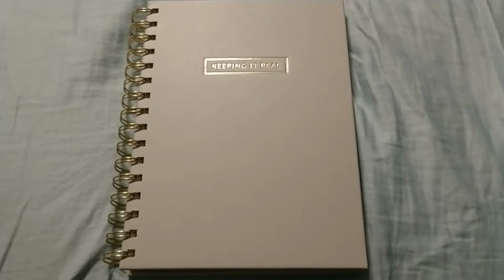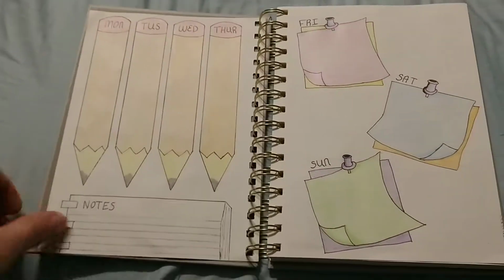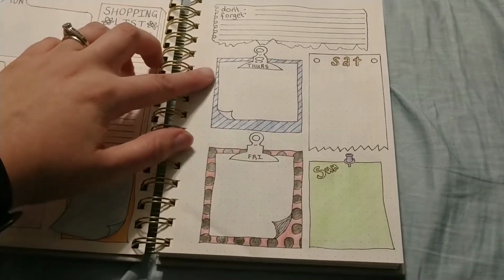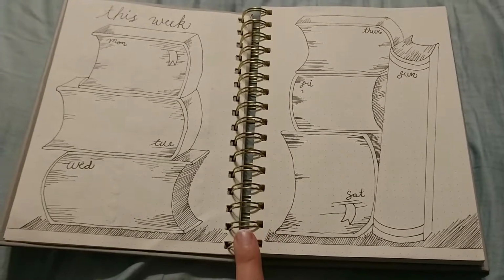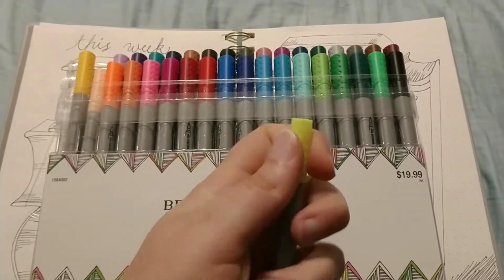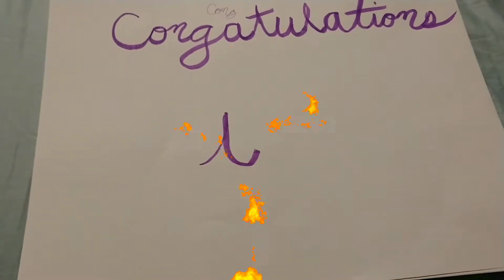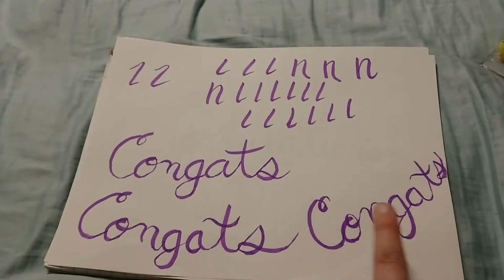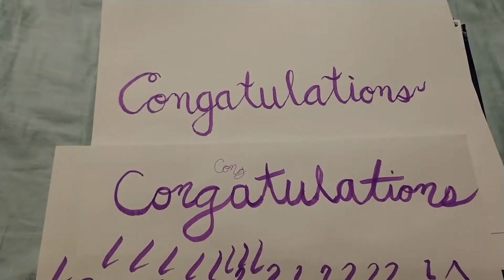Bullet Journaling Beginner Calligraphy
I started bullet journaling and I'm really enjoying it. I thought I would share what I've been up to with you and show you my first attempts at calligraphy.

For extra content

Follow our Facebook Page, This Random Journey

If you would like to support our journey please follow this link.